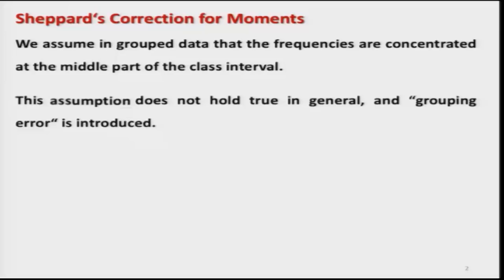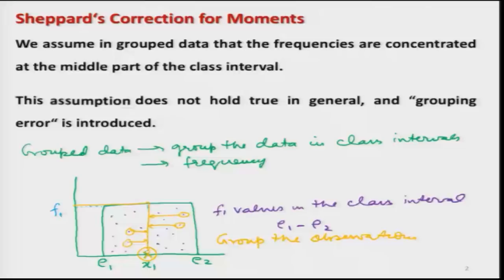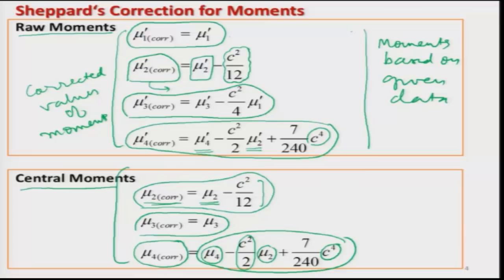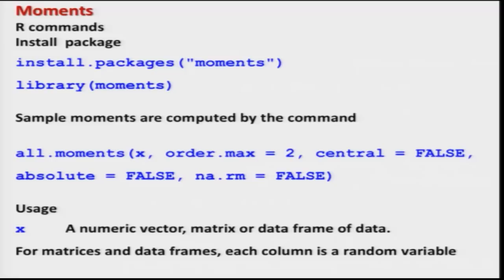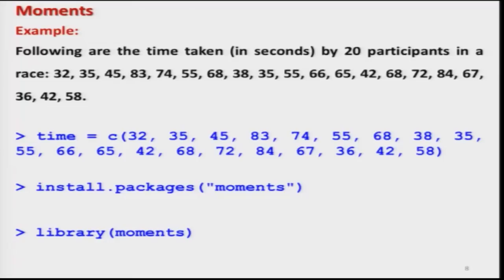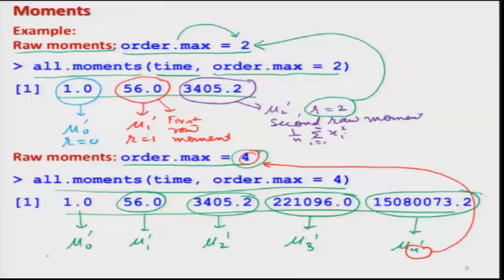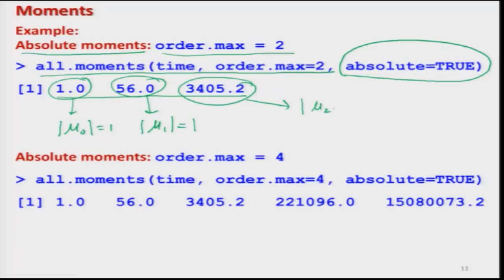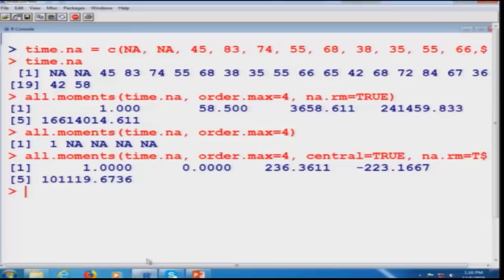noc19-ma14 Lecture 23-sheppard's Correction,Absolute Moments and Computation of Moments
Sheppard's Correction Absolute Moments 3. Computation of Moments